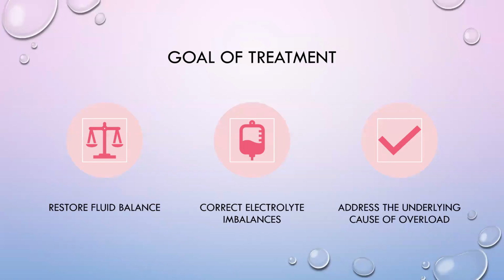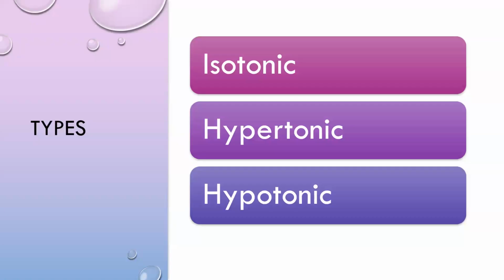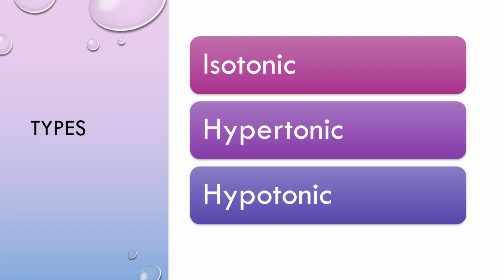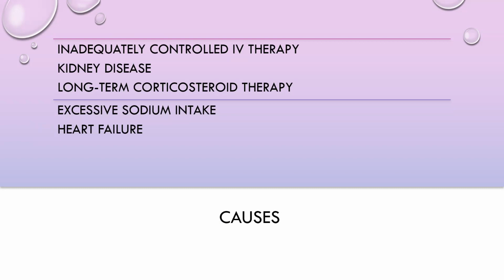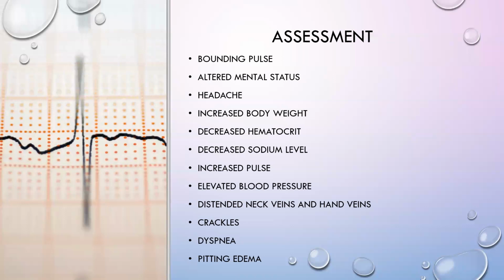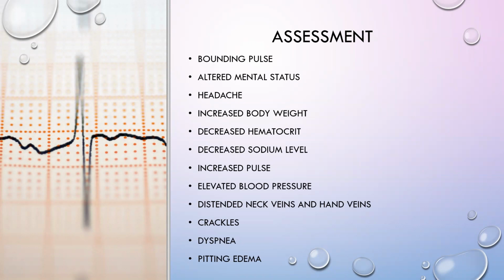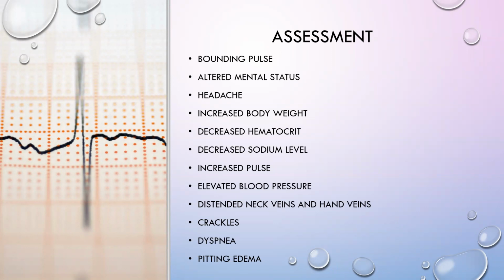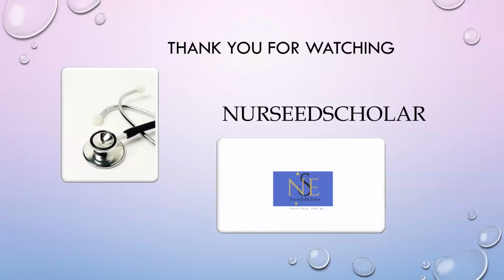Fluid Volume Excess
This lecture-style video briefly overviews fluid volume excess for nursing students in a simple, easy, and manageable way. This short video lets you listen closely, take notes, and prepare for study.